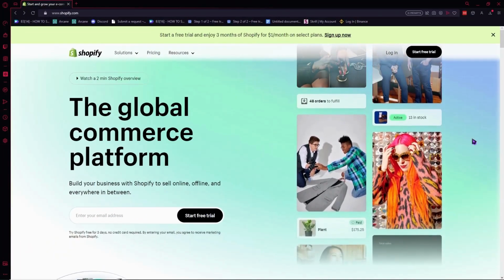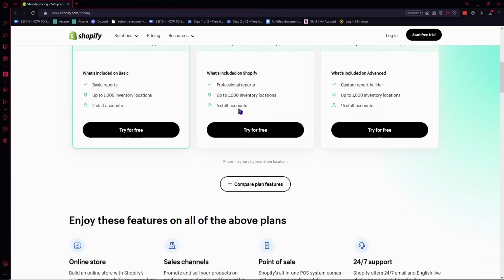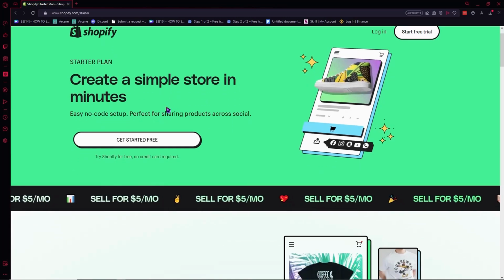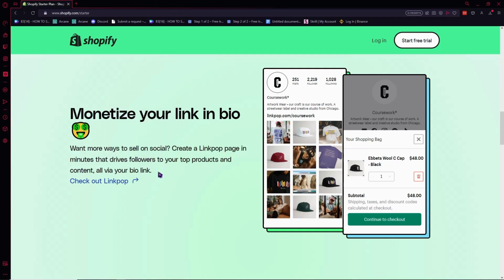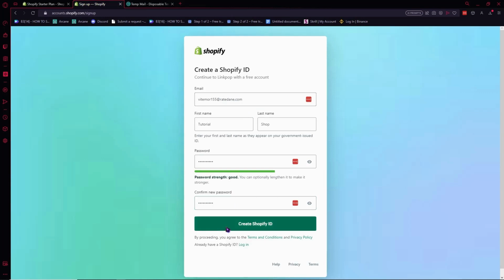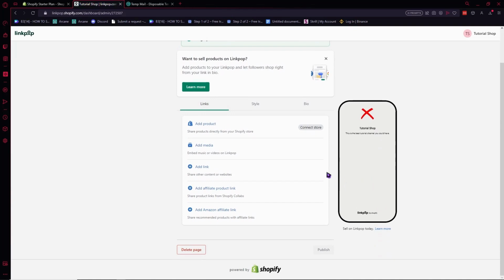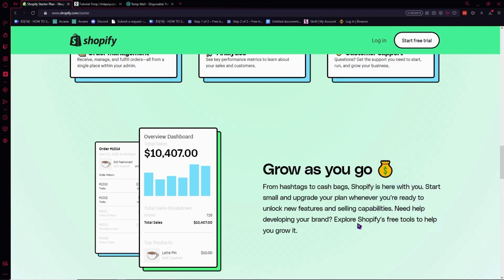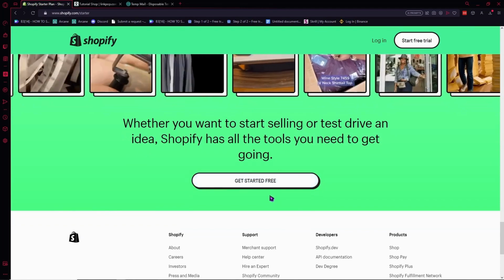Shopify Starter Plan Review: Pros And Cons 2023